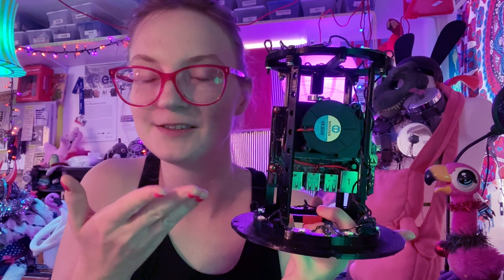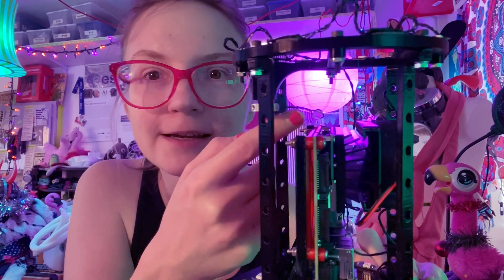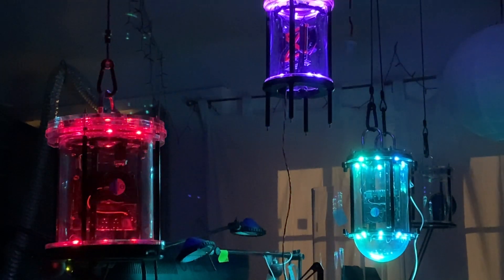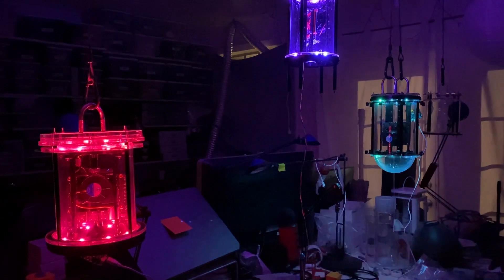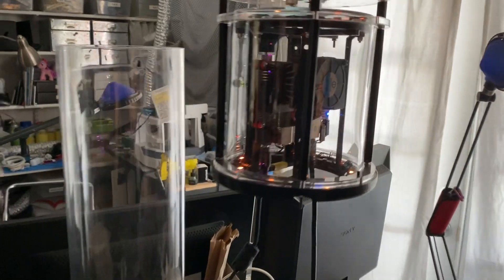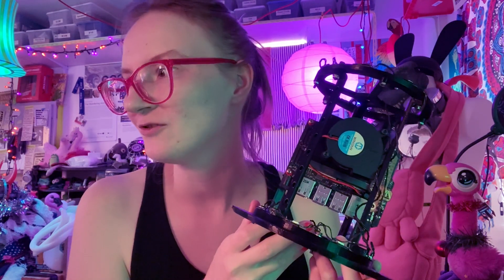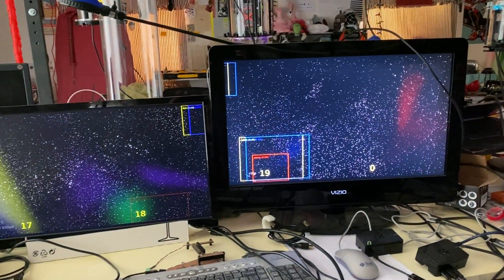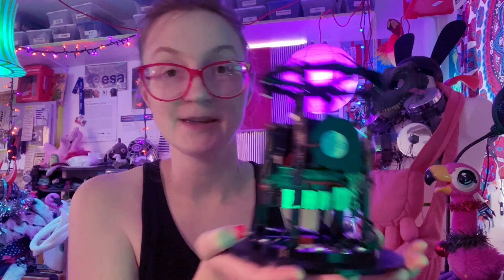Moon Rabbit: The Cores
These are the brains of our new AI children. Each one is a thinking bit with some lights to pulse and a tiny little voice.